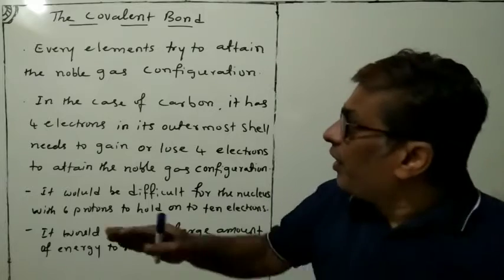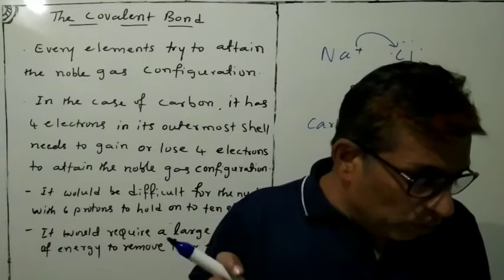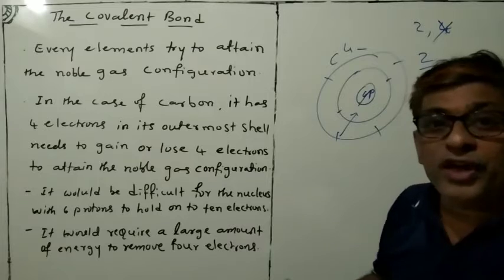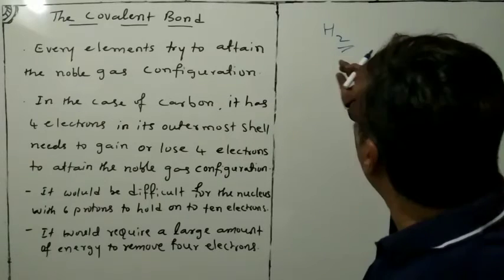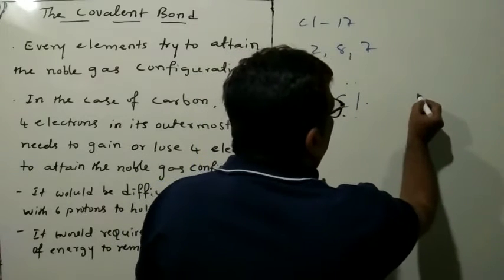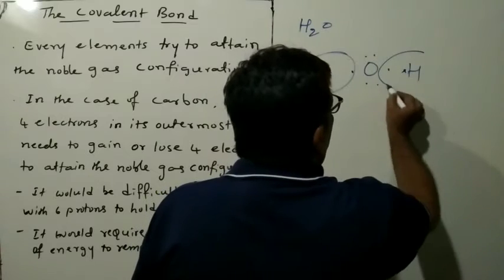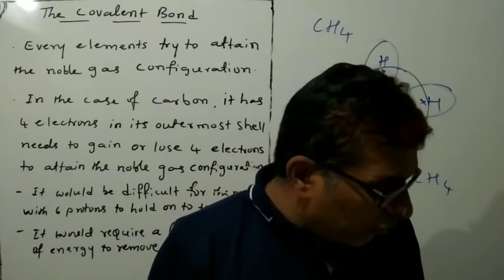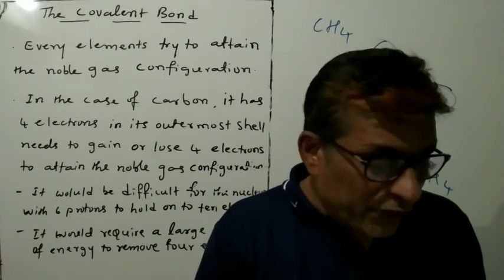STD 10 SCIENCE CH 4 CARBON AND ITS COMPOUNDS PART 2